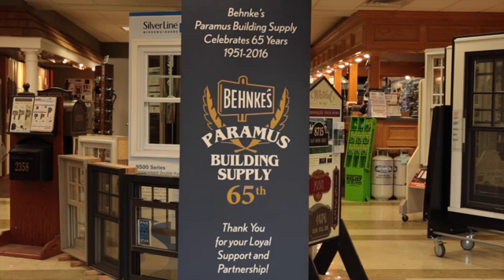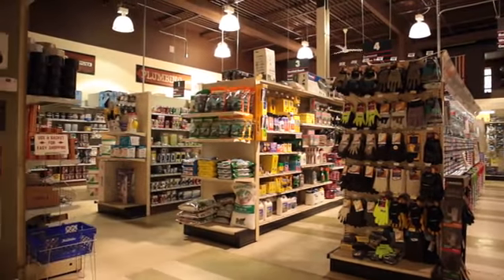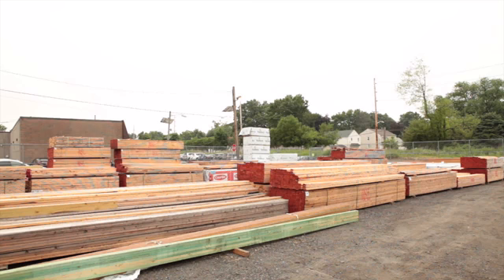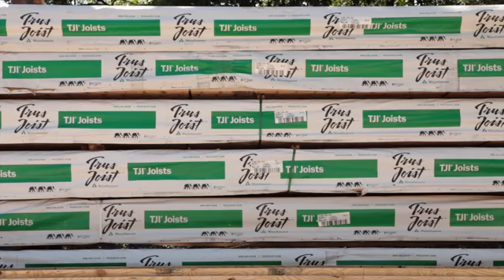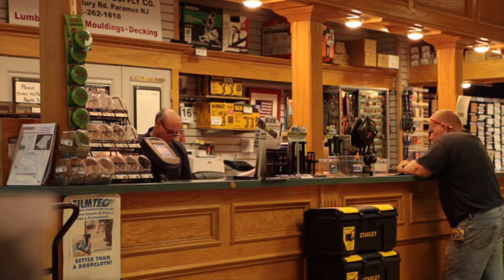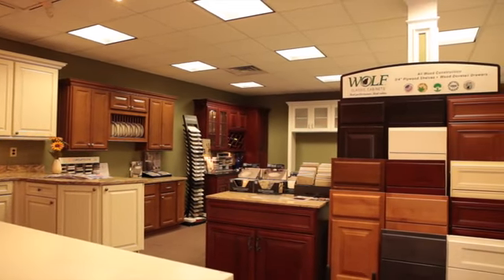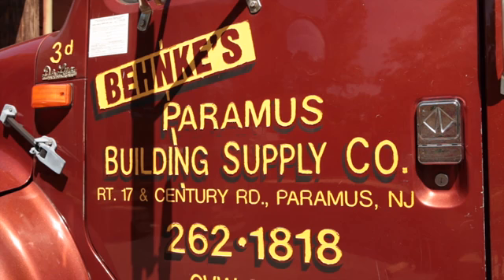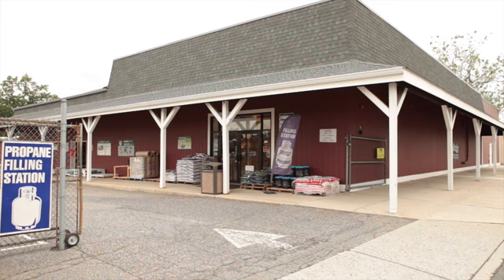Behnke's Building Supply Paramus NJ 07652